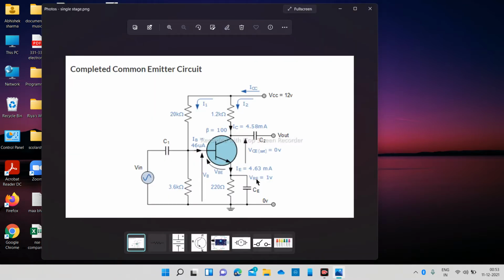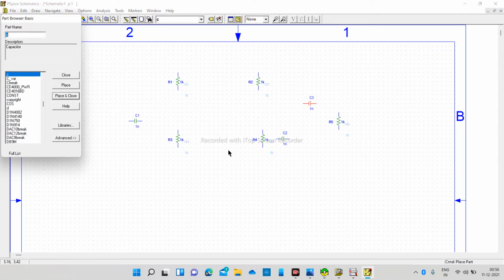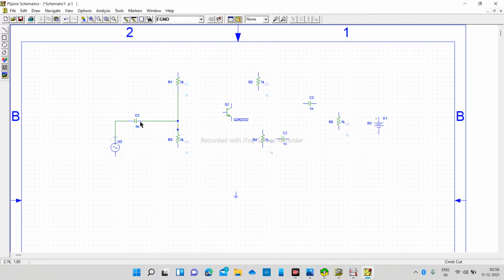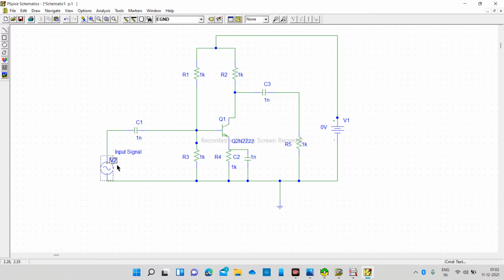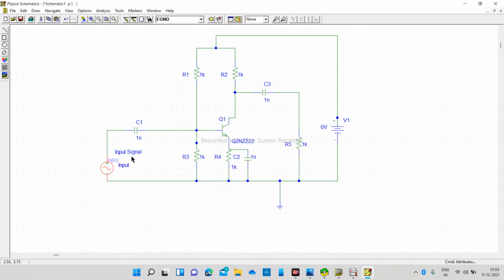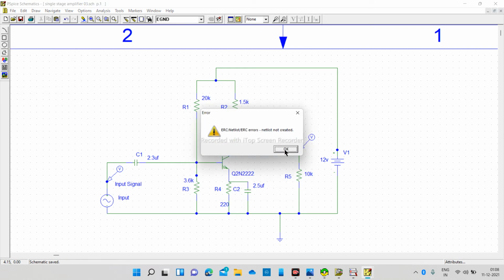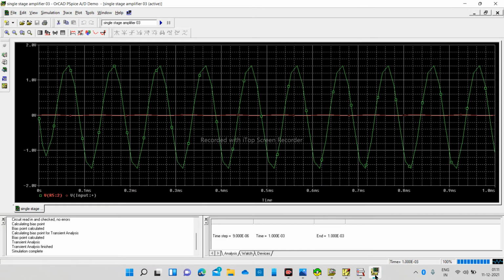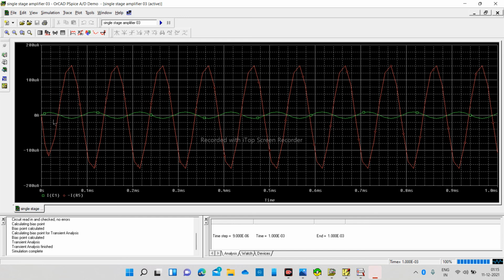Single Stage Amplifier In P Spice Software || Single stage amplifier in virtual lab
Come on guys lets explore the world of electronics together.

Do you wanna explore electronics engineering ? with lots of fun and with 101% interest.
If yes come with me lets explore the world of electronics engineeering